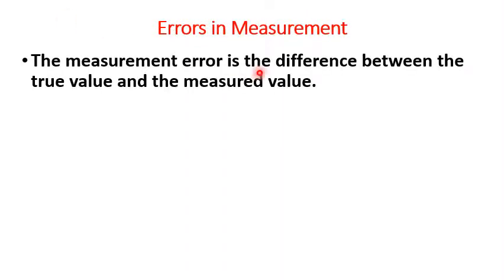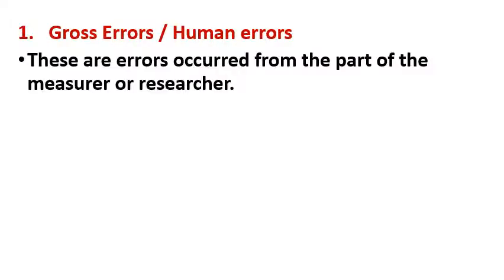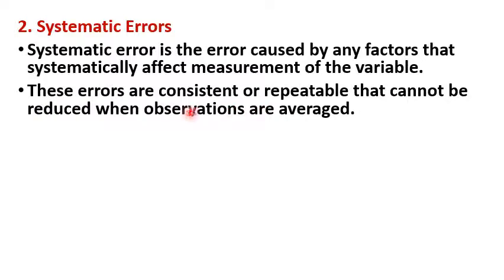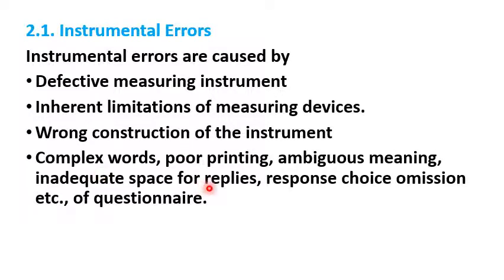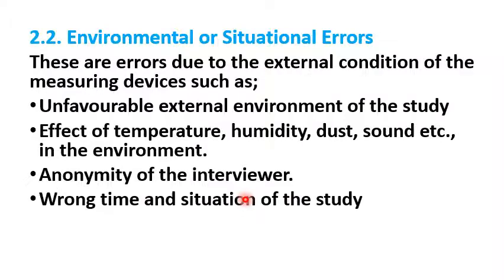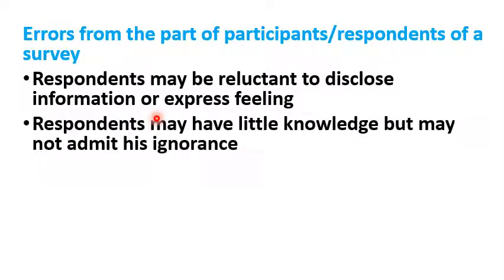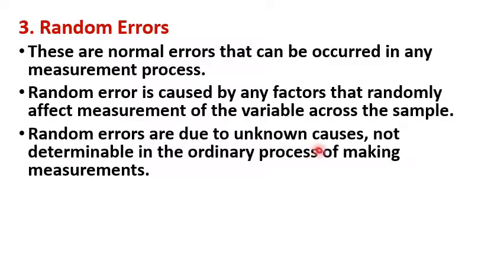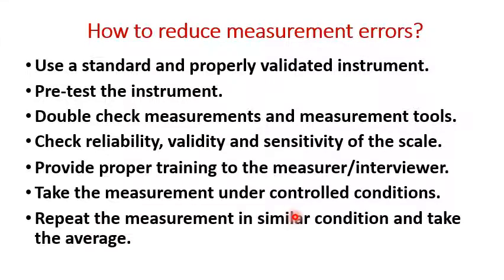Errors in Measurement & Scaling (Research Methodology - 15)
Errors in Measurement - Gross error, Systematic error (Instrumental error, Environmental error & Observational error) & random error